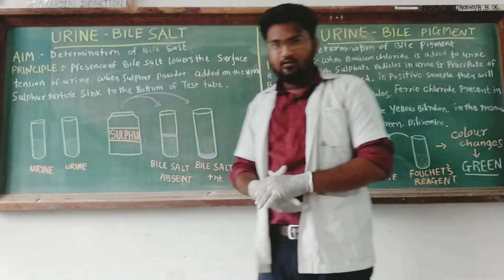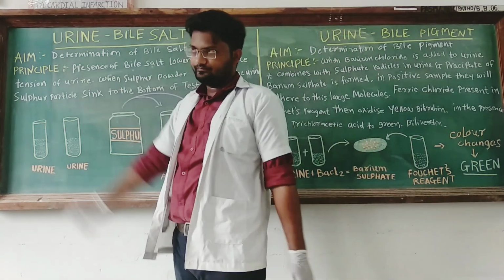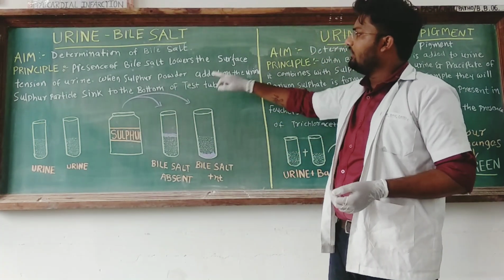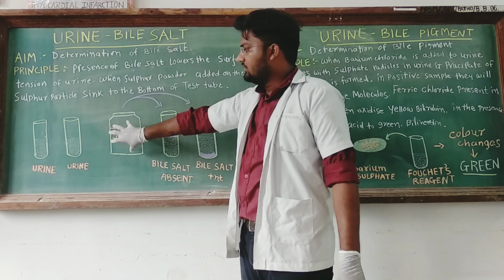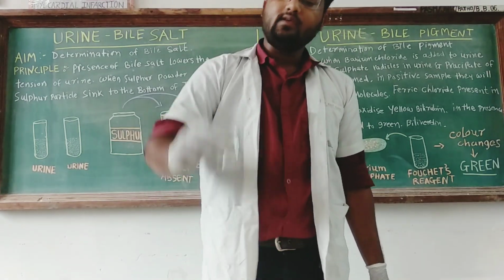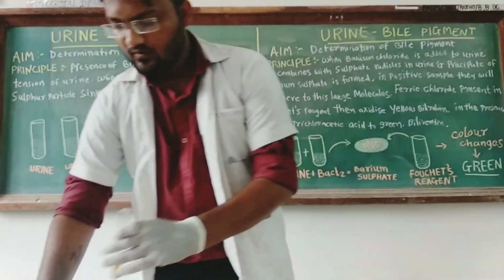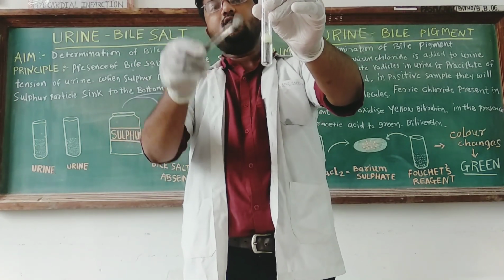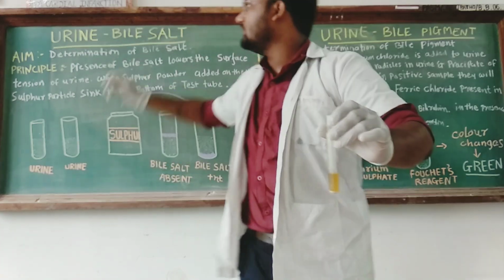Urine Bile Salt Practical